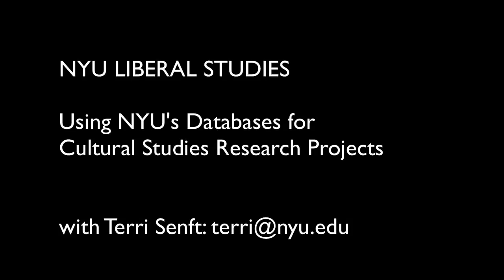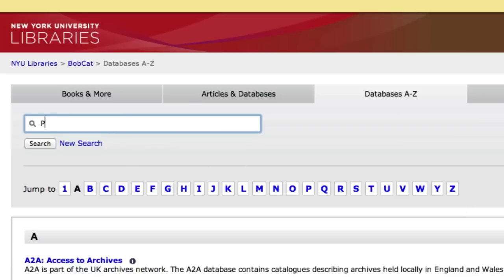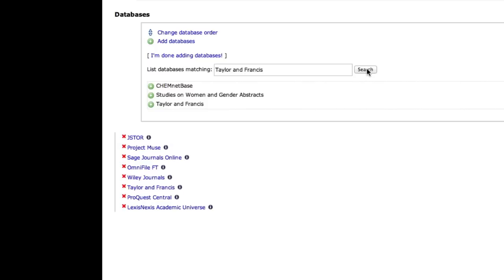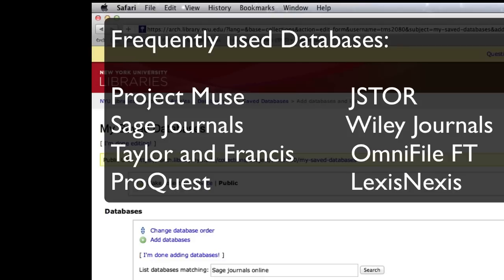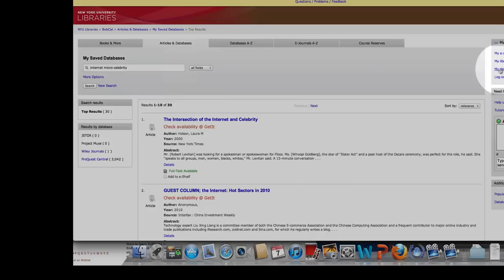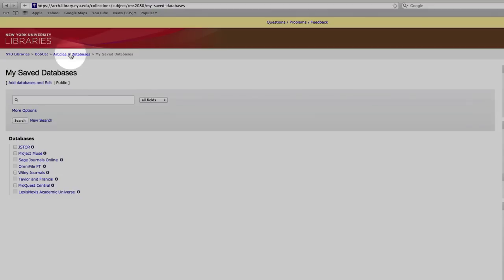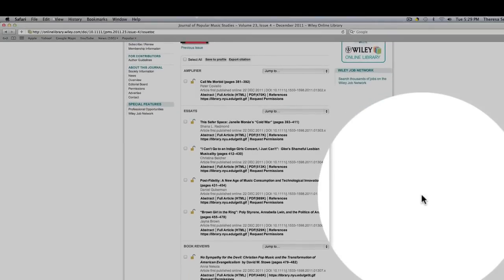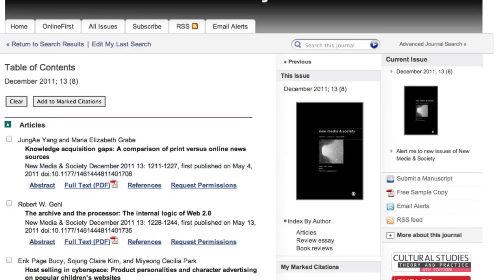Tutorial: Using NYU Databases (Writing II classes)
This is an instructional video made for students in Writing II classes with Terri Senft to help them navigate NYU's online database system.